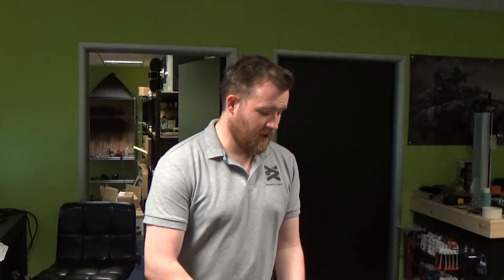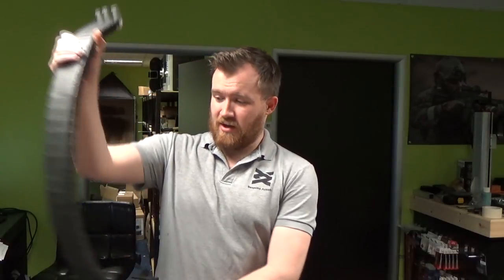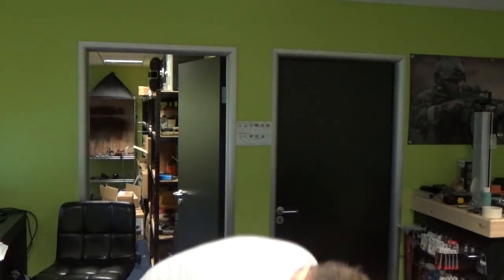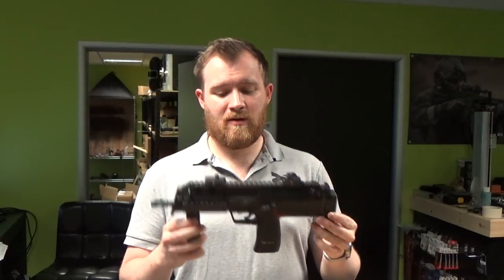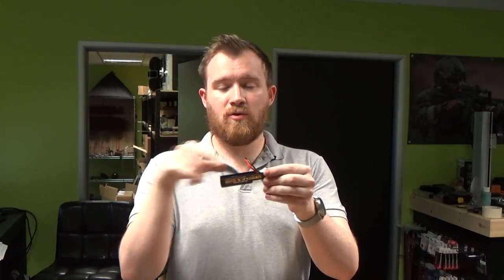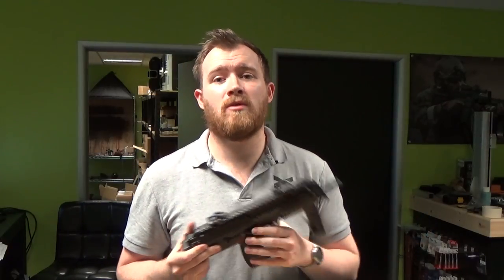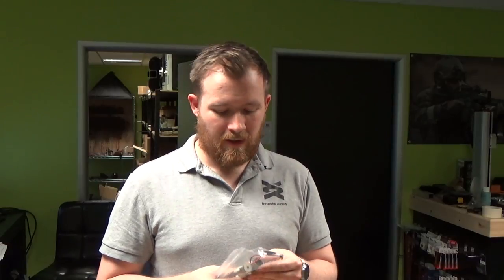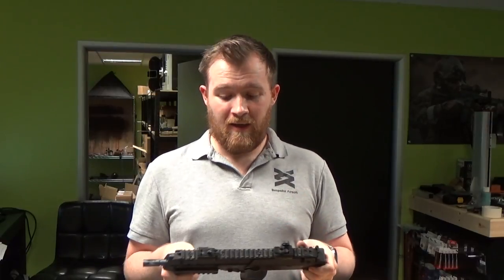Bespoke Airsoft Vlog 46 - Remember Me? - Serenity/Dreadnought/New Projects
Remember me?

Not been on camera for a while but hopefully gonna get more content recorded as much as I can :)